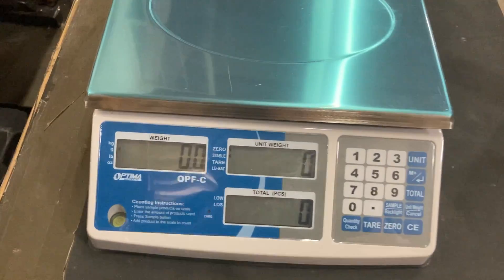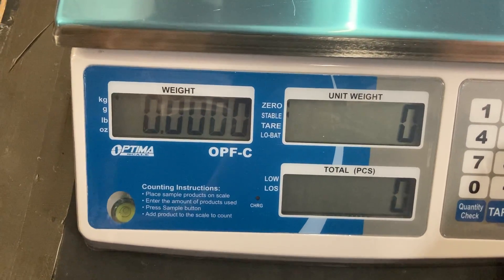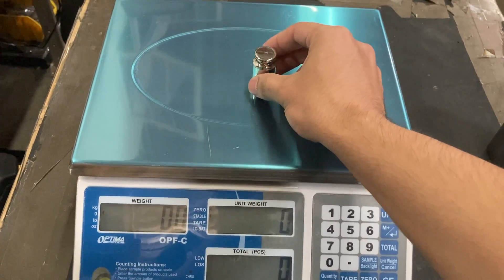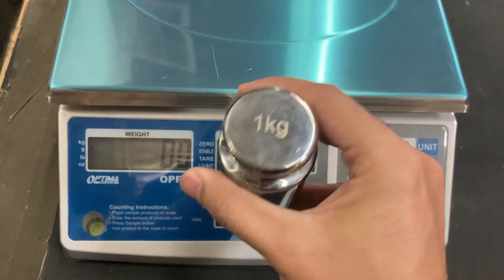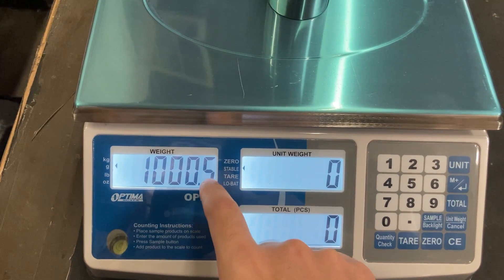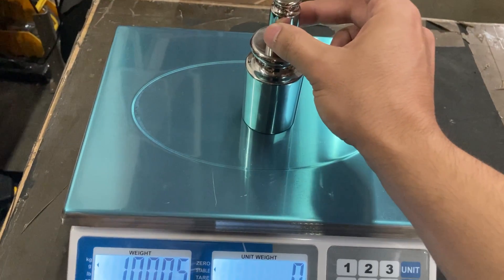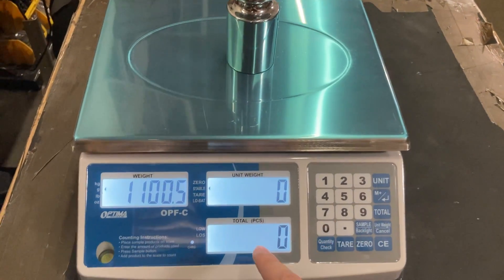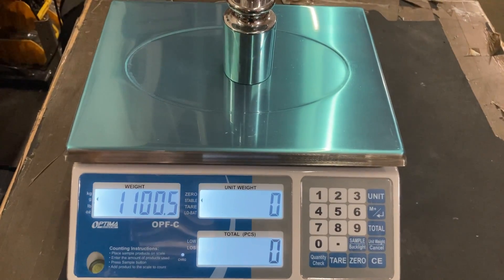OPF-C Demo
OPF-C Counting scale that can weigh in Kg, grams, lb and oz.
We have either the 15 kg or 30 kg.